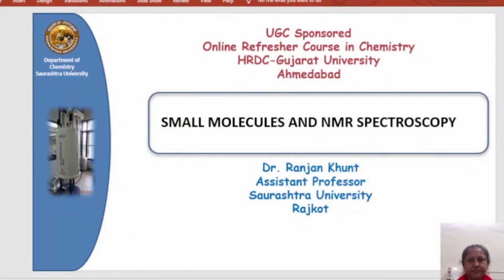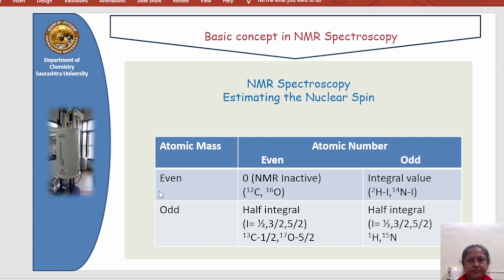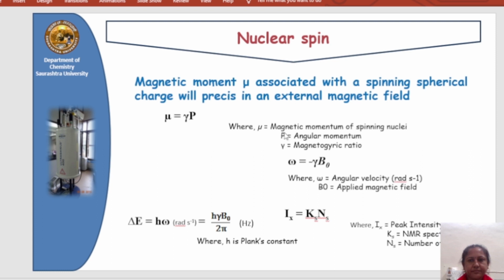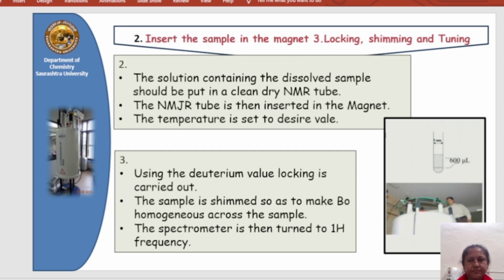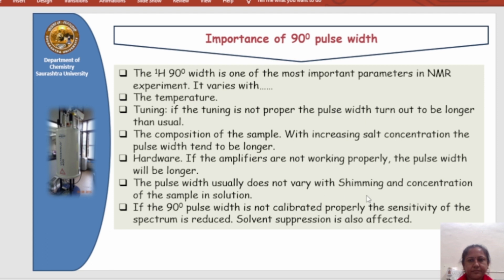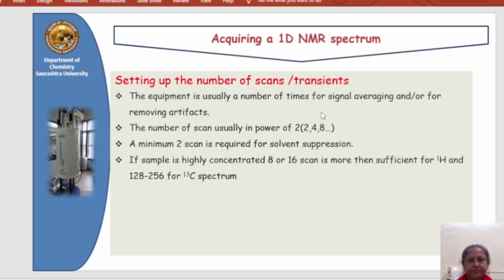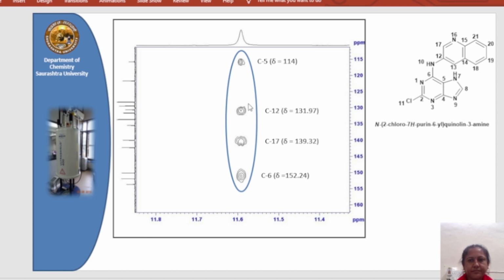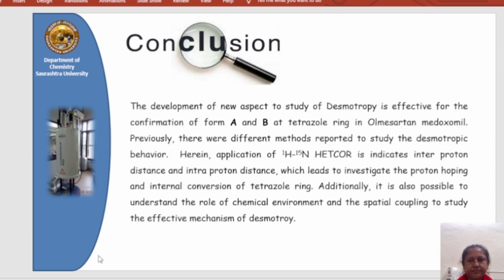Dr. Ranjan Khunt